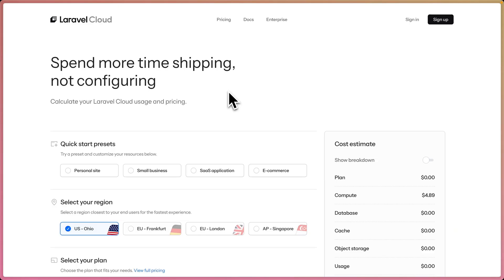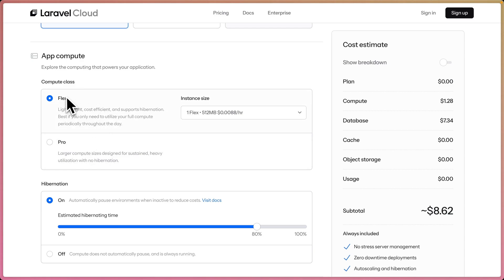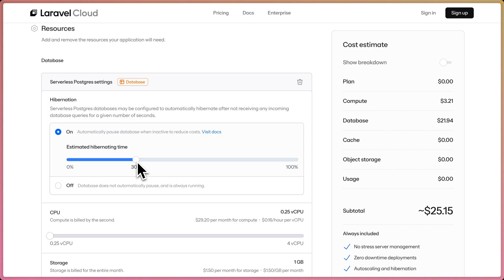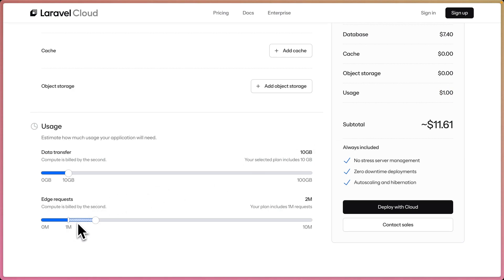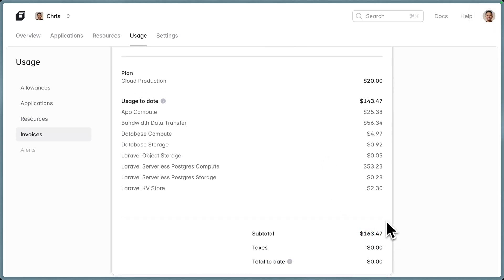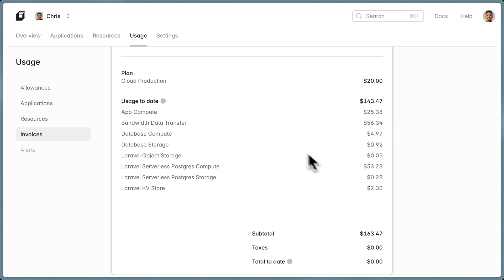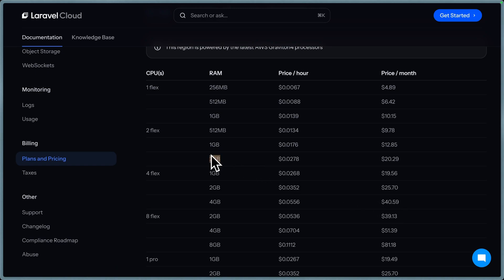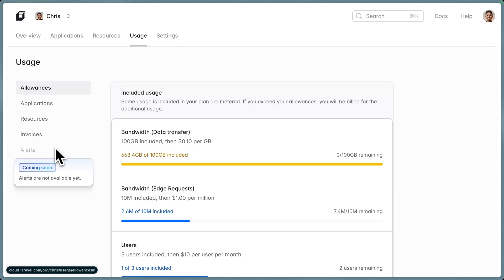5 Tools to Estimate Your Laravel Cloud Bill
Let's take a look at 5 essential tools to help you estimate your Laravel Cloud costs effectively.

00:00 Introduction to Laravel Cloud Billing
00:32 Tool 1: Pricing Calculator
06:11 Tool 2: Live Invoice Previews
08:17 Tool 3: Allowances Tab
08:59 Tool 4: Plans and Pricing Documentation
10:56 Tool 5: Upcoming Alerts Feature
11:24 Conclusion